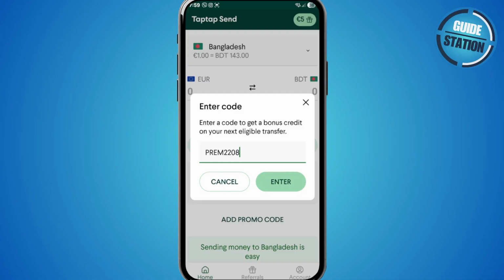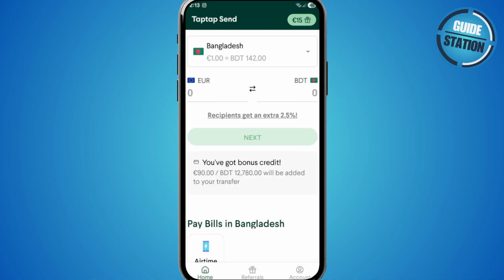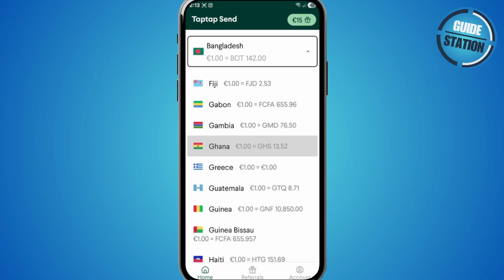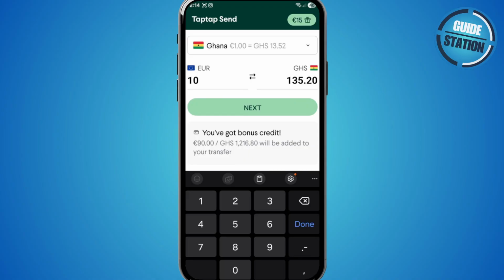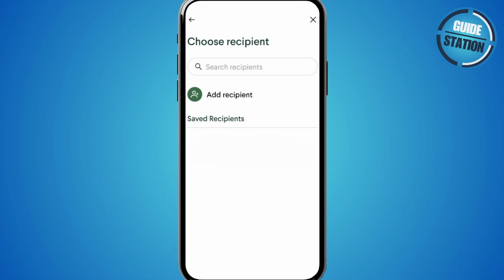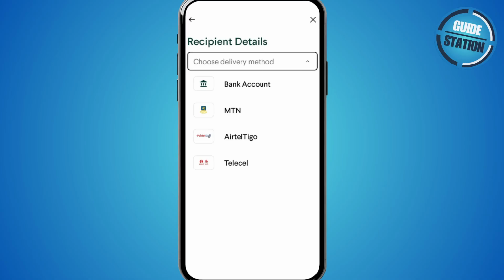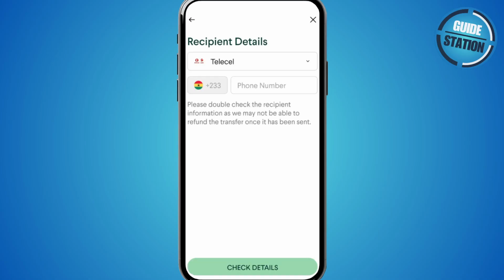How To Send Money From EU To Telecel Cash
How do I send money from the EU to Telecel Cash? In this video tutorial, I’ll show you how to transfer money from the EU to Telecel Cash. Enjoy!